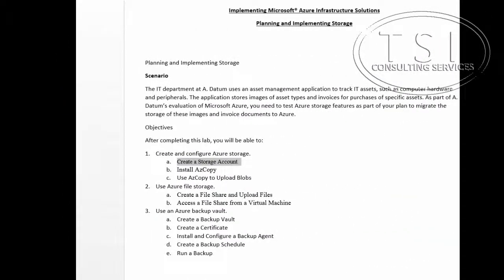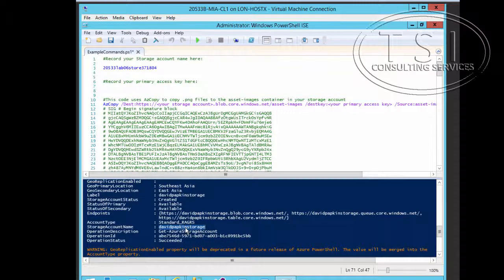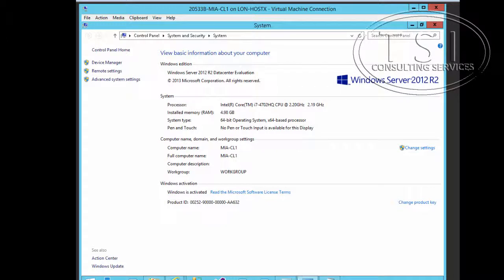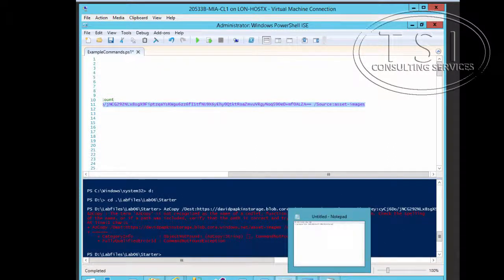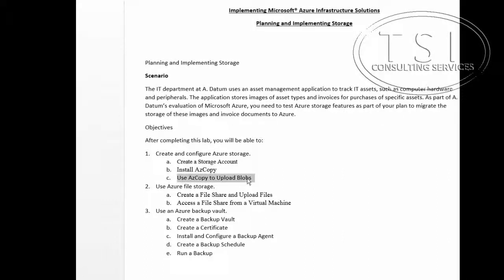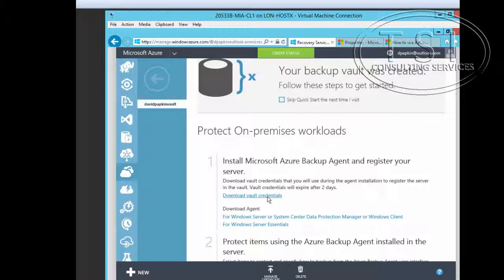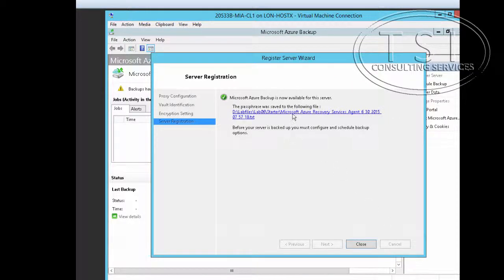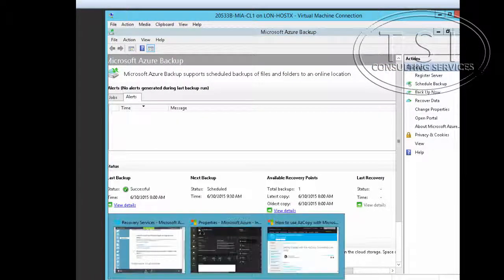Implementing Storage in Microsoft Azure by David Papkin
This video by David Papkin Implementing Storage in Microsoft Azure.Azure Storage provides the flexibility and hyper-scale needed to store and retrieve large amounts of data. Use Azure Blob Storage (Object Storage) to store unstructured data, such as documents and media files. Use Azure Table Storage for structured NoSQL data. Use Azure Queue Storage to reliably store messages. And use SMB-based Azure File Storage for existing or new applications—no code changes are required.